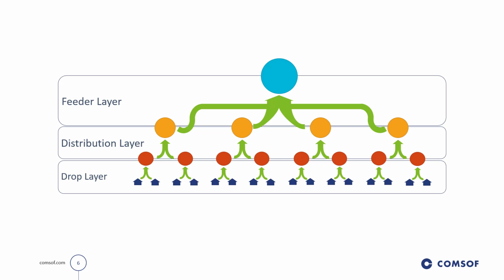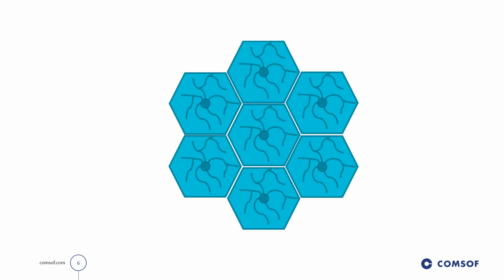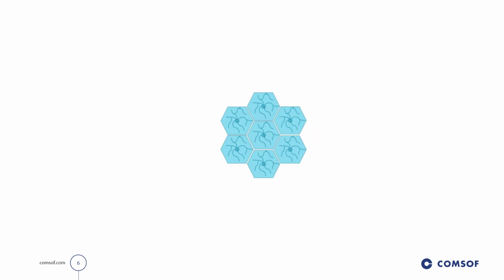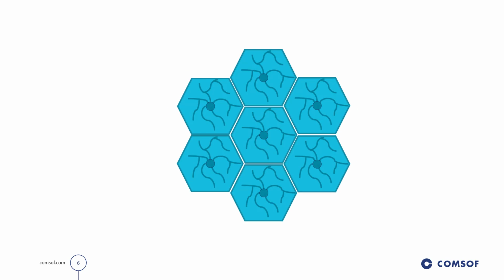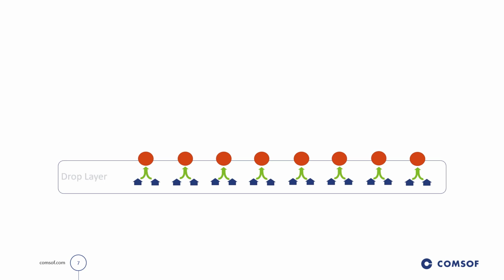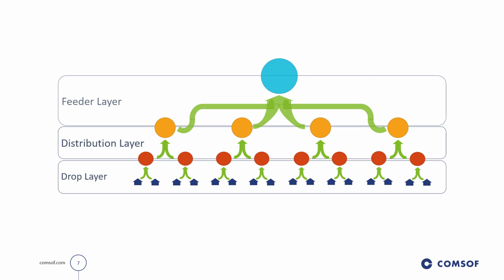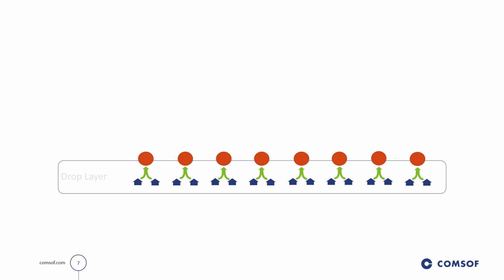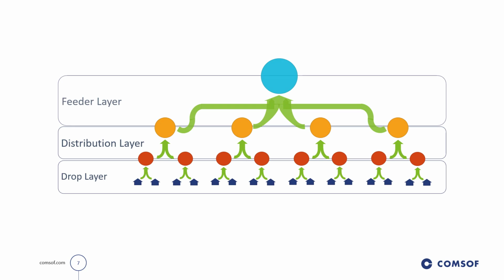1 2ii The Calculation Process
Part 2 of a description of how Comsof Fiber calculates a design.